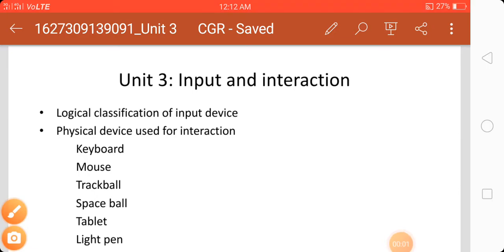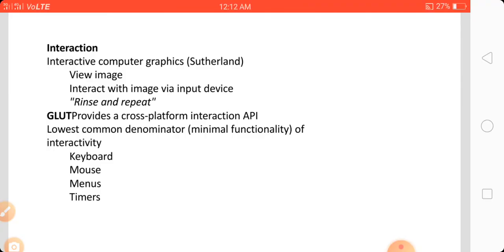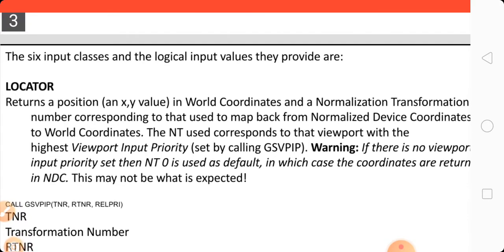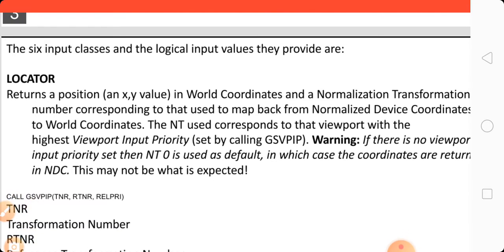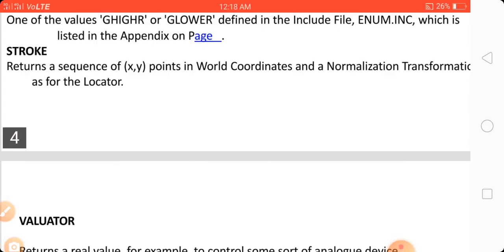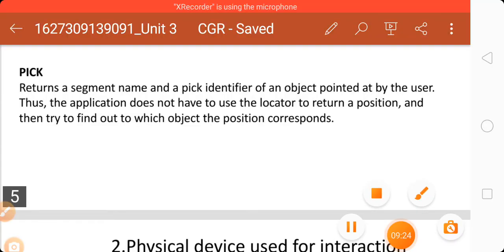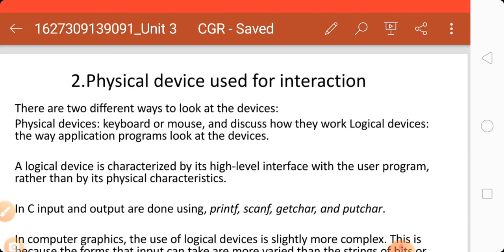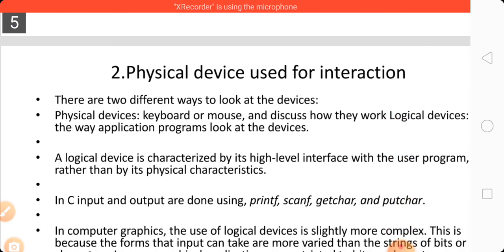logical classification of input device